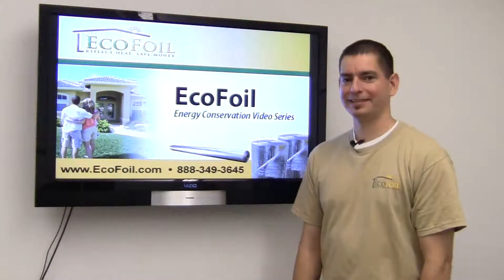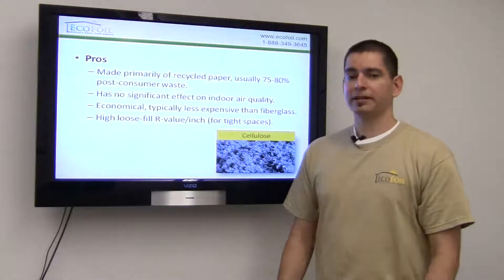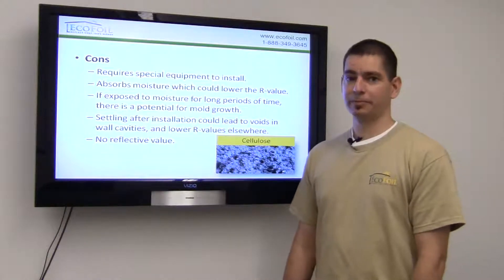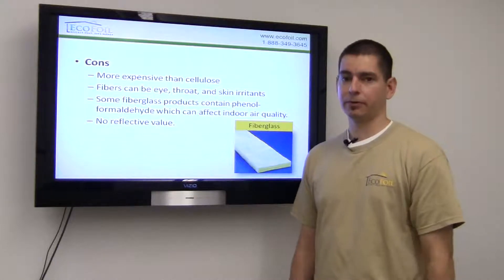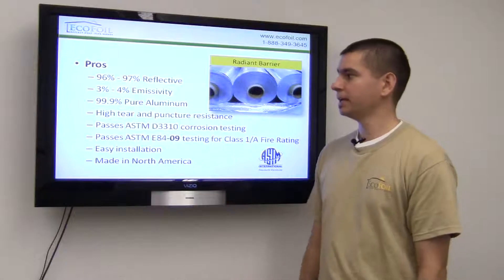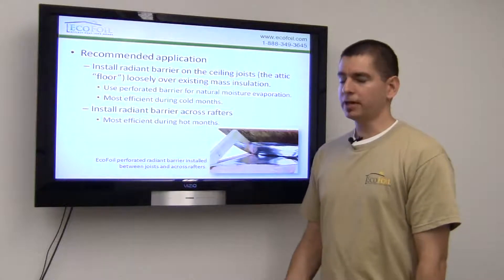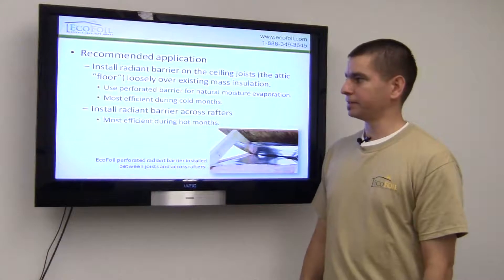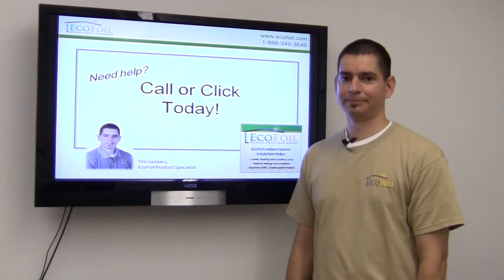Types of Attic Insulation - Radiant Barrier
EcoFoil product specialist Tim Sanders presents information about types of attic insulation, including mass insulation products and radiant barrier.  Radiant barrier (reflective foil) works in conjunction with mass insulation to improve the energy efficiency of your home.